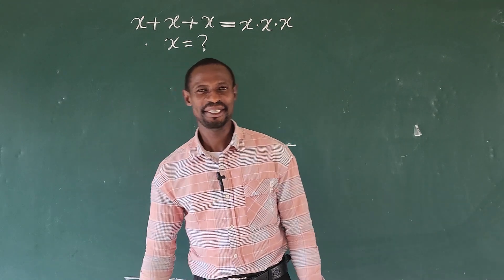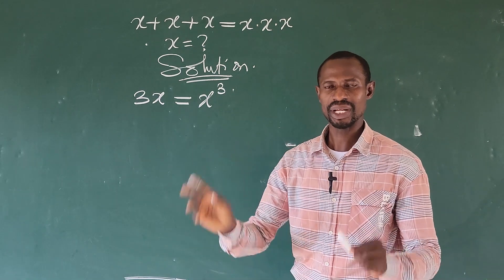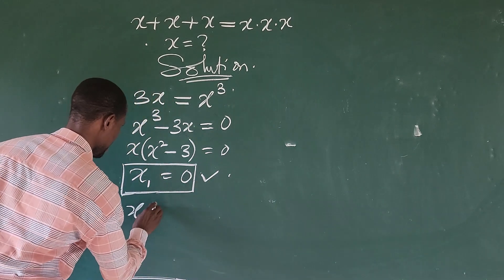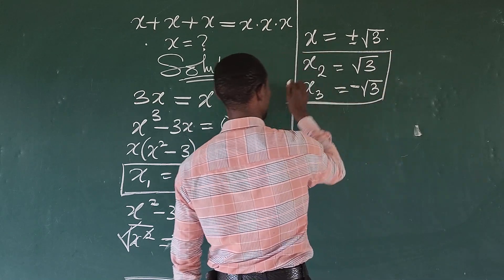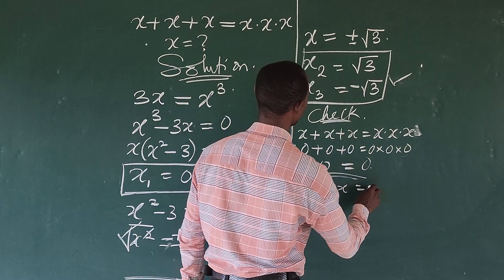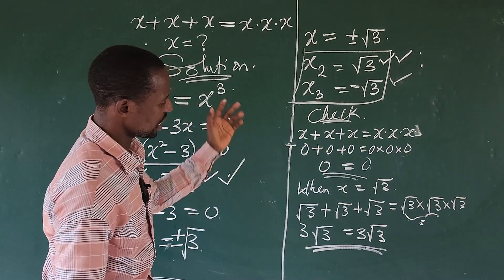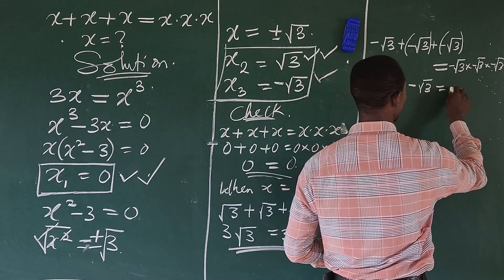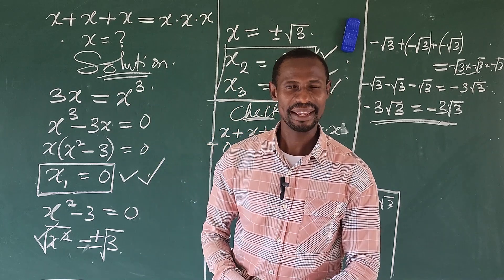Never Make This Mistake In Solving This Math Problem